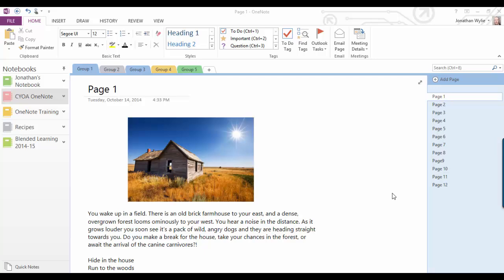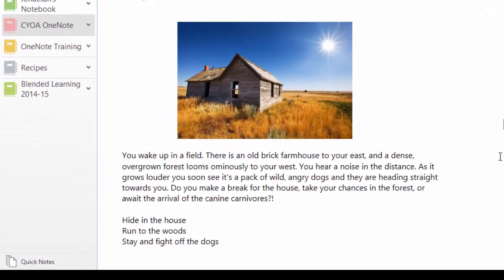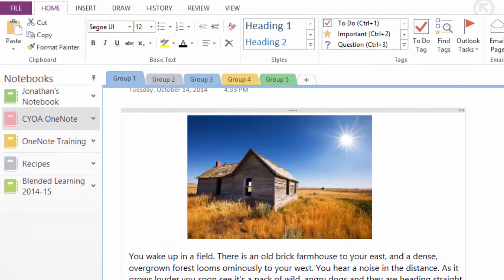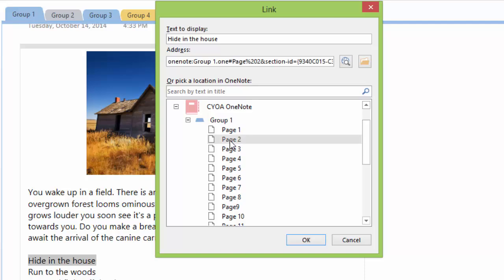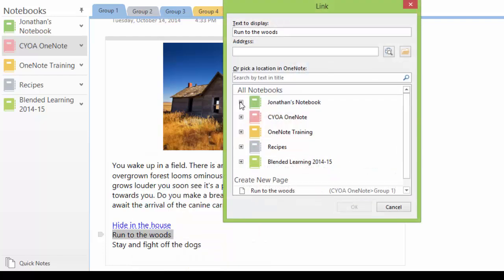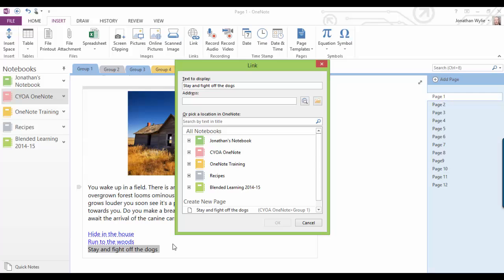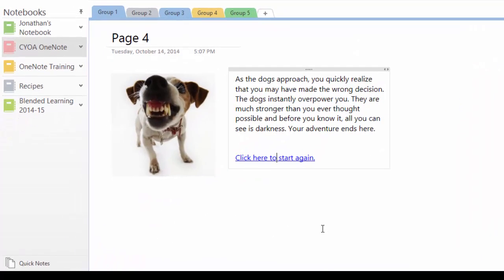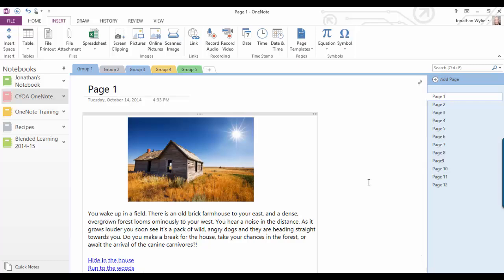How to Link Pages in OneNote 2013 for CYOA Stories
This short video shows you how to add links to pages inside of OneNote for the purpose of creating interactive Choose Your Own Adventure style stories.